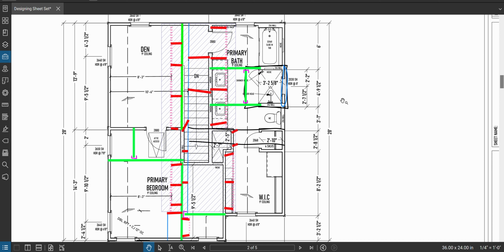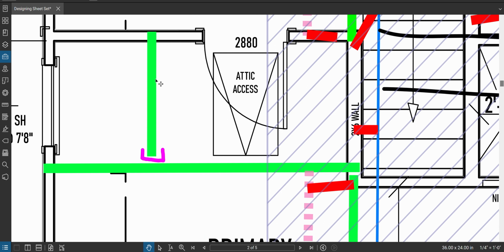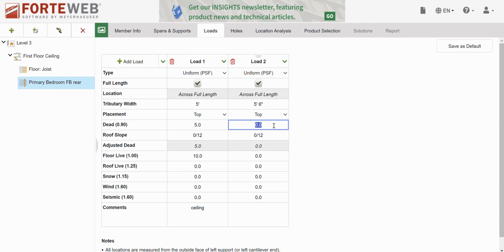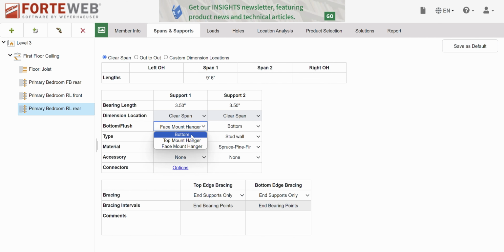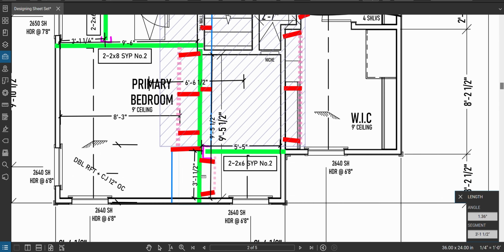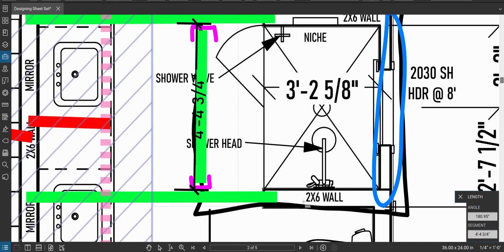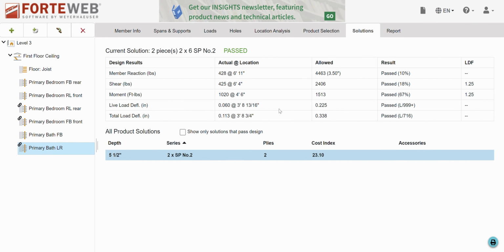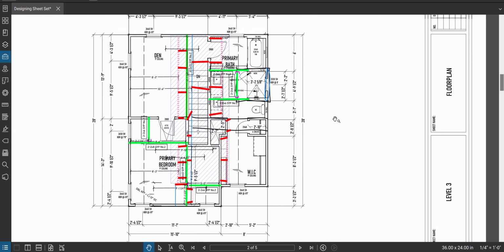Gravity Step 3 - Calculations - Beams Part 1